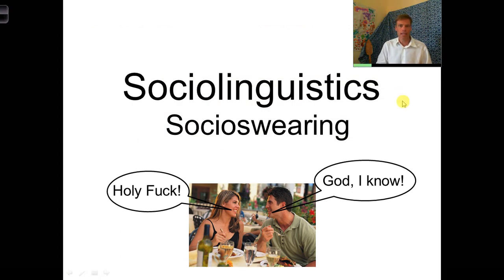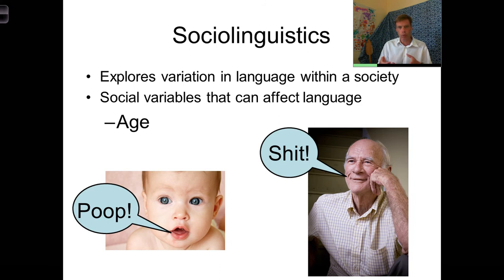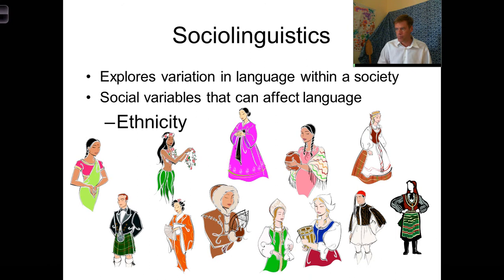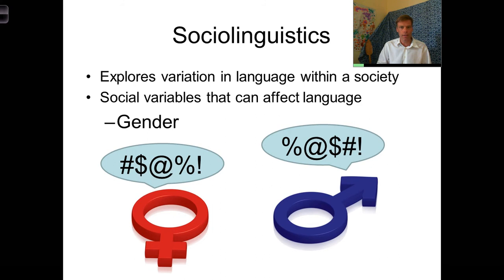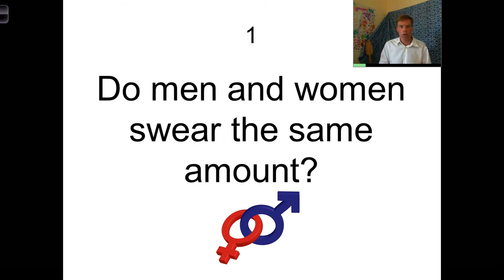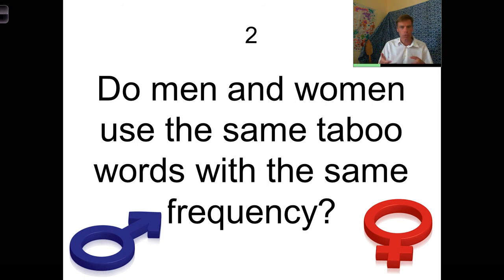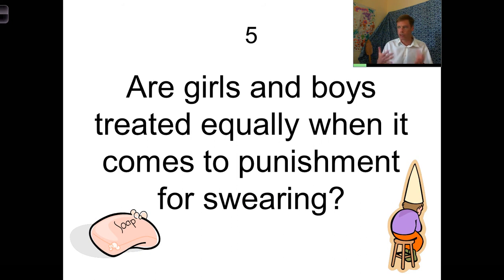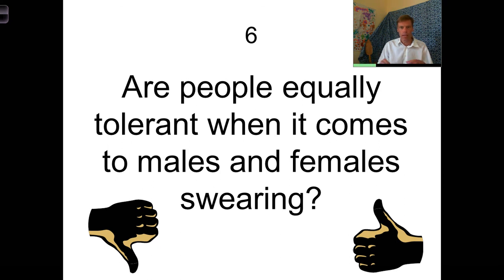Socioswearing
For Bad Words and Taboo Terms, an introductory class on the linguistics of swearing